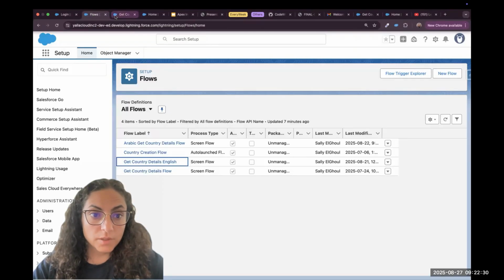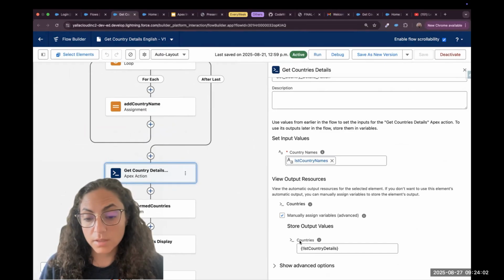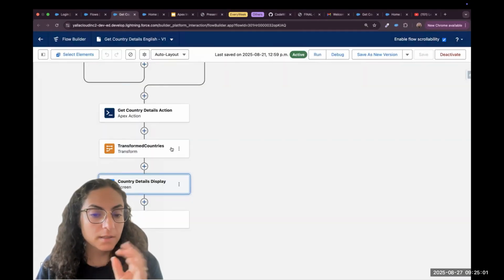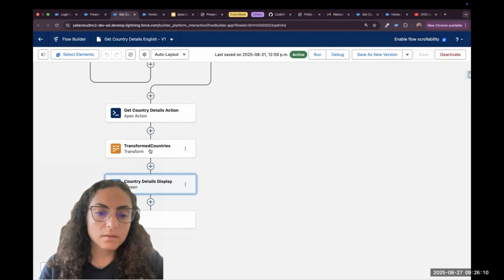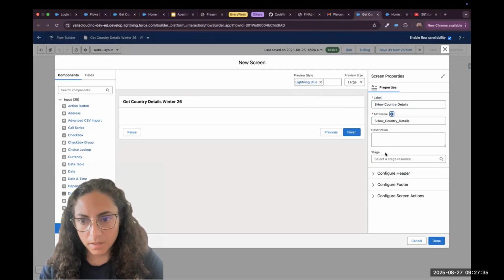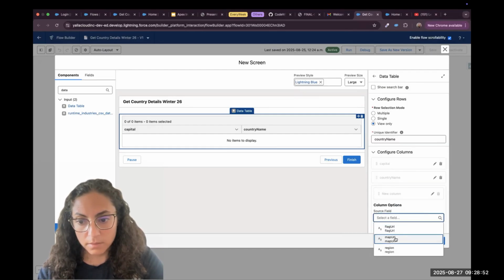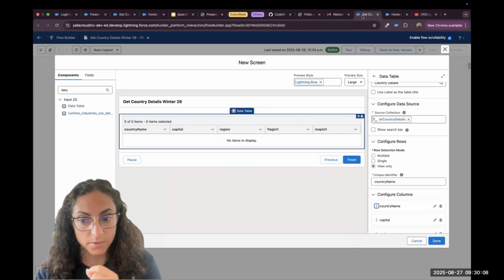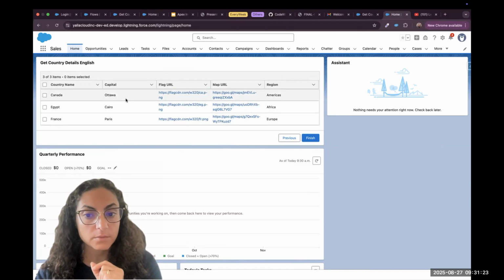Winter ’26 Update: Use Apex-Defined Variables in Flow Data Tables (No More Transform!)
In this short video, we walk through an exciting new feature coming in **Winter ’26**: You can now use **Apex-Defined Variables directly inside Flow Data Tables**, removing the need for the **Transform element**! 🎉

This is a follow-up to our **Invocable Methods - Part 3** video, where we built a Flow using a callout to get country details. In this video, we test that same Flow structure but in a **Winter ’26 preview org**, showing how the Data Table now accepts an Apex-Defined Variable list without any additional transformation.

- Quick recap of the flow from the previous session
- Demo of the Winter ’26 feature using Apex-defined variables
- A working test of the simplified screen flow

💡 Great update for all **Salesforce Flow builders** and **Apex developers**!

### ⏱️ Timestamps
00:00 Welcome & Channel Overview
01:46 Flow Recap & Structure Preview
06:04 Demo: Use Apex-Defined Variable in Winter ’26 Data Table
09:31 Save & Test the Flow
10:45 Video Wrap-Up